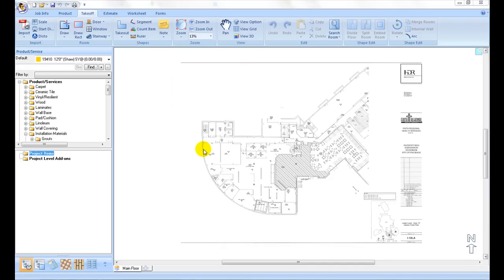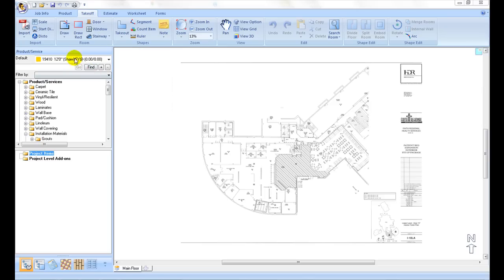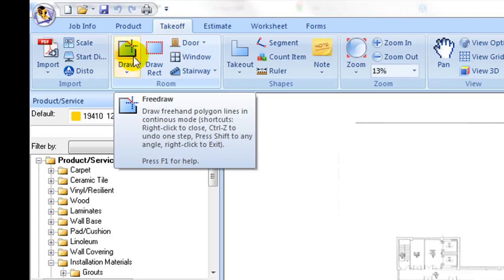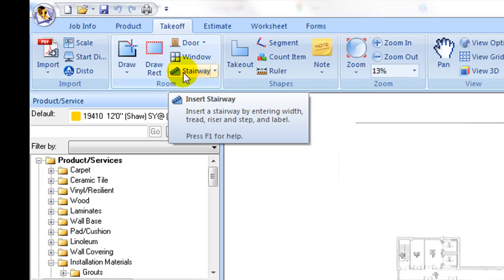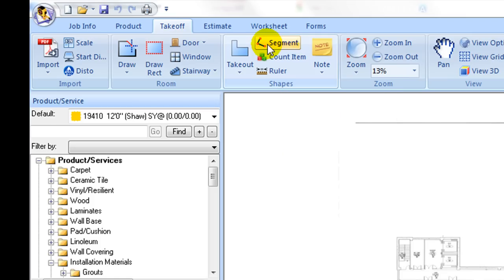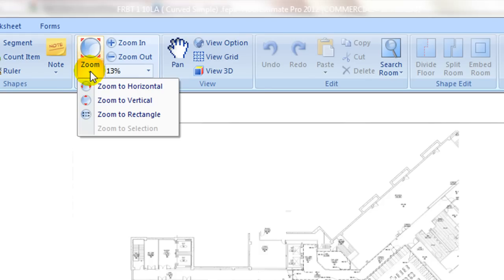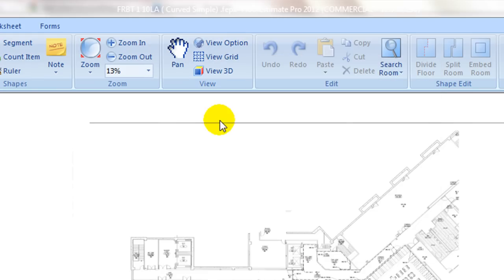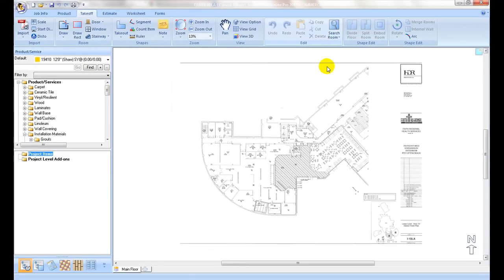Introduction of Takeoff Ribbon